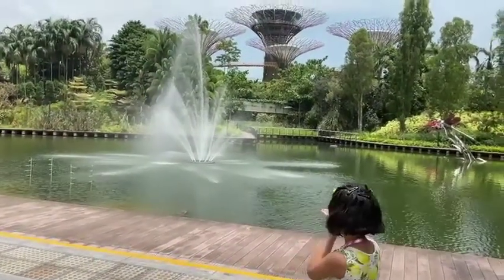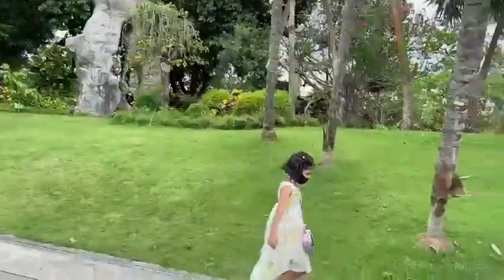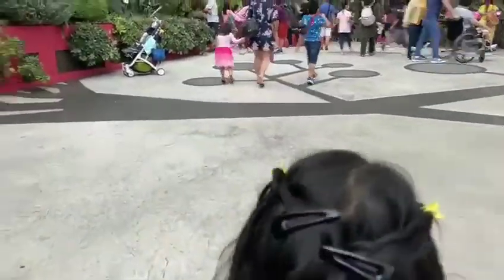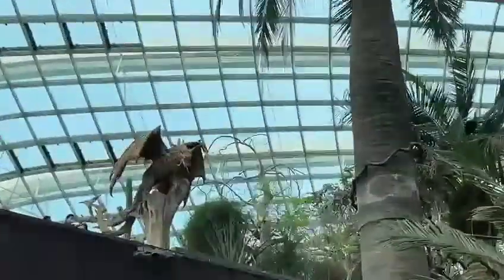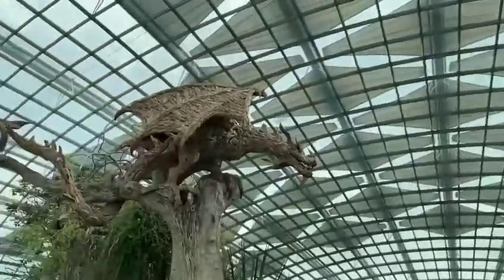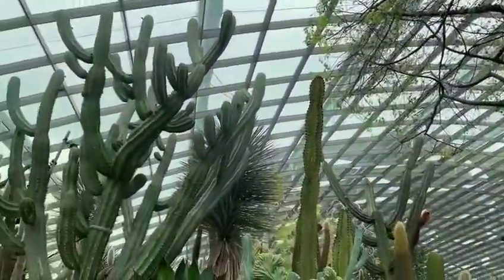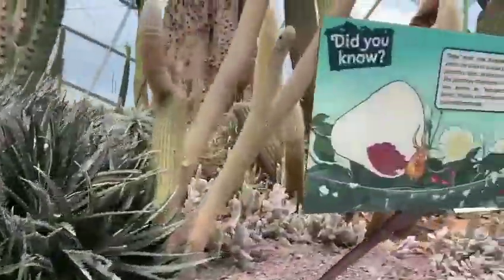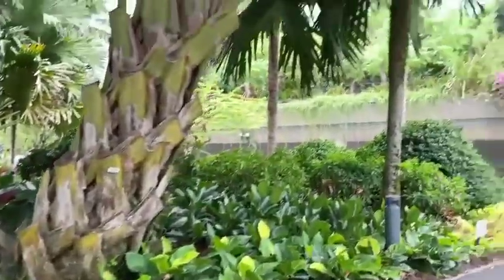Flower Dome vlog (Gardens By The Bay)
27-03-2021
Hi everyone how are you? Hope you are doing great and safe. Today i bring my new Vlog # on Flower Dome at Gardens By The Bay. Thjs place is very beautiful. Do visit this place if u come Singapore.